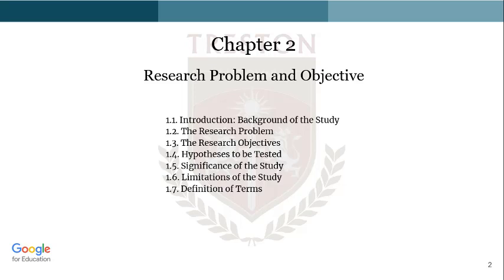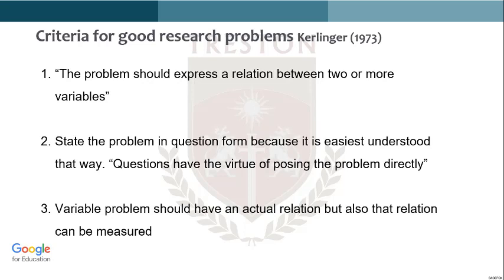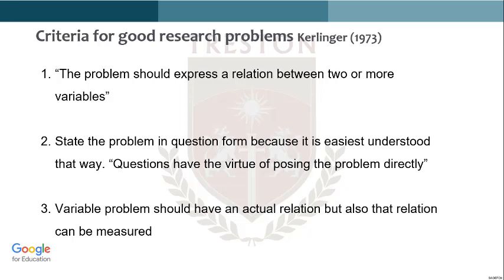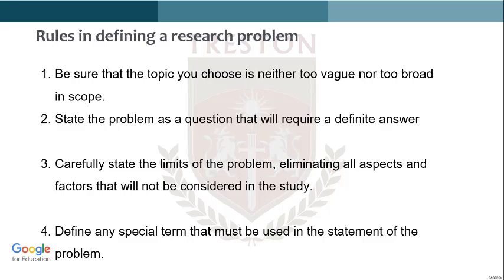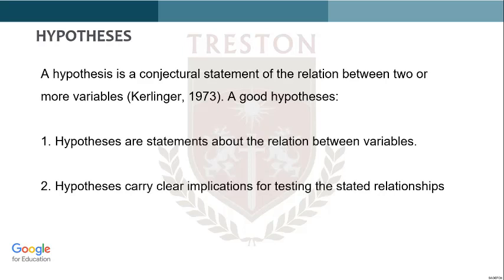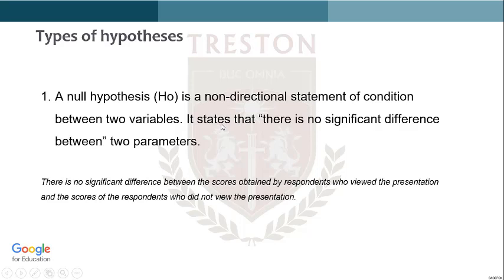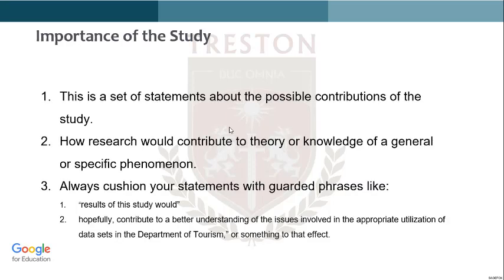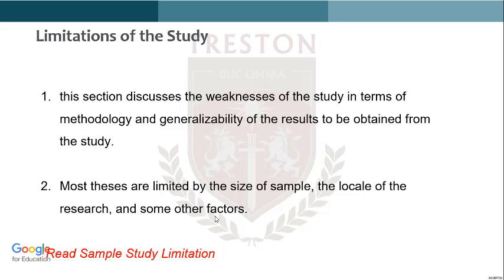Research Problem and Objective